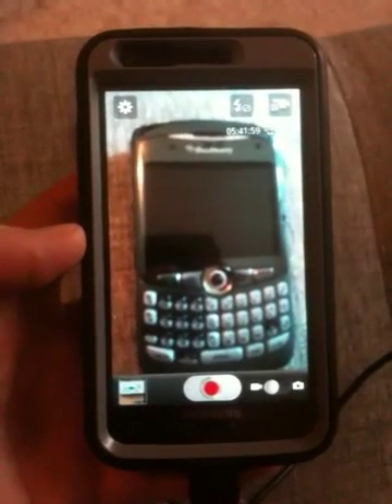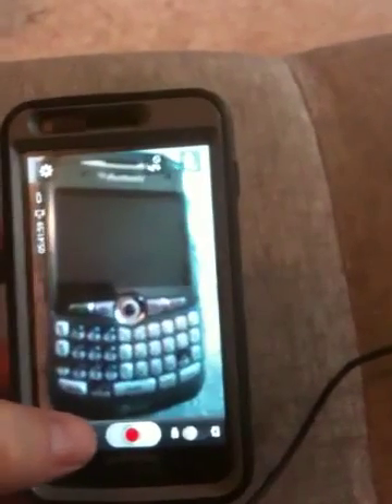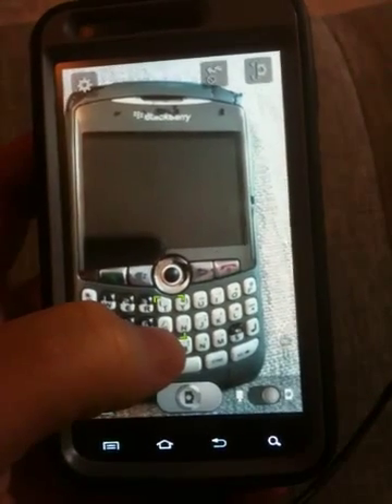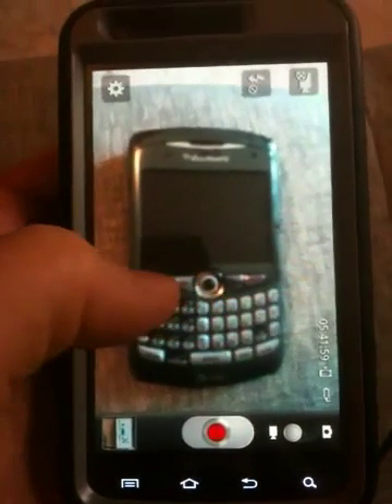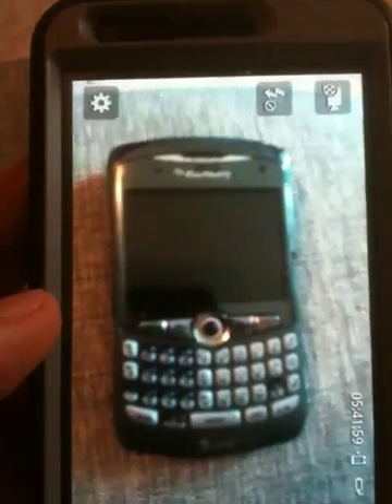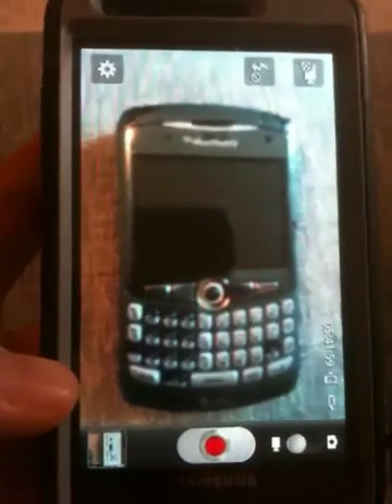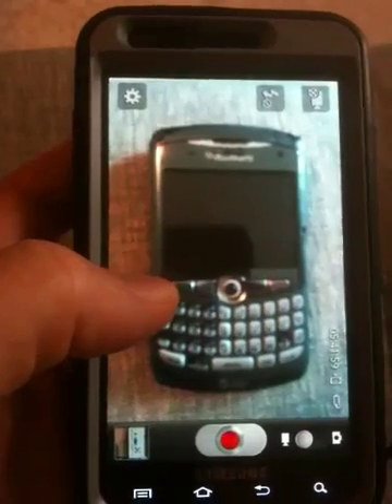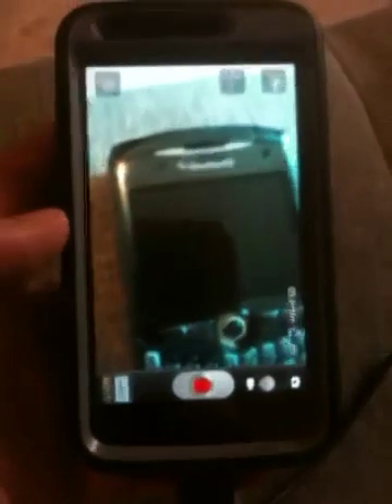Samsung galaxy sky rocket video not as good as iPhone 3GS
SGSkyrocket does not allow for users to select what to focus on and is poor at close up video. Caveat emptor!